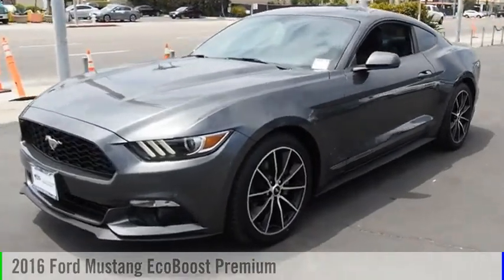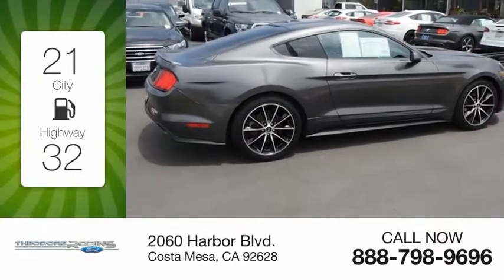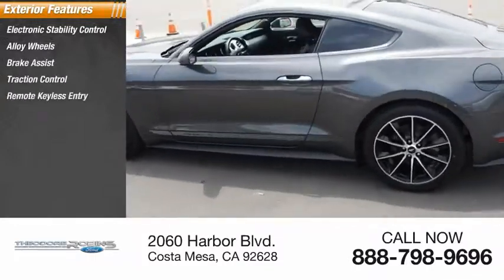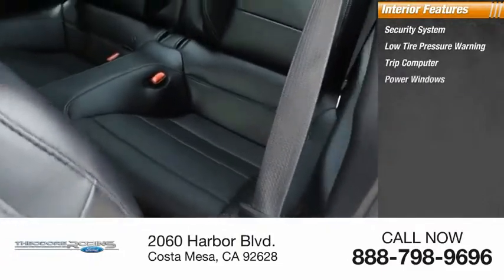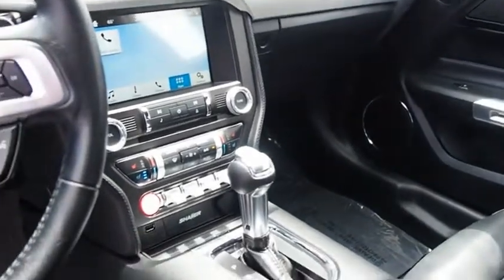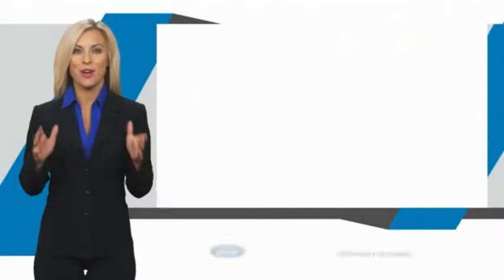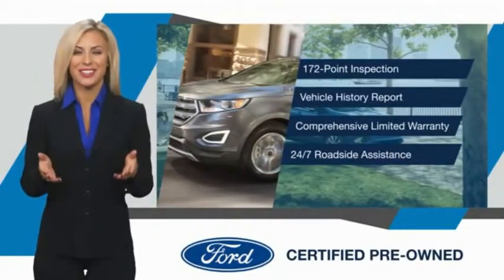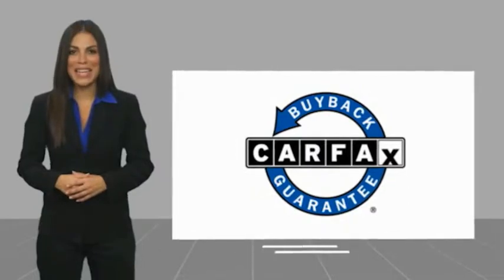2016 Ford Mustang EcoBoost Premium UsedNew or Used 0P289782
2016 Ford Mustang EcoBoost Premium

2060 Harbor Blvd.

EXTREMELY LOW RATES ON ALL USED VEHICLES IN DECEMBER!  Auto fans love the stability control and AM/FM radio and CD player of this 2016 Ford Mustang EcoBoost Premium.  We're offering a great deal on this one at $23,880.  It also includes 24-Hour Roadside Assistance, Vehicle History Report.  This vehicle also comes with 100,000 warranty miles, and 7 warranty years and has been subjected to a rigorous, 172 -point inspection for condition and appearance.  Drive away with an impeccable 5-star crash test rating and prepare yourself for any situation.  Rocking a classic magnetic metallic exterior and an ebony interior, this car is a great pick.  Enjoy the sweet sounds of this vehicle's AM/FM radio and CD player.  Never be uncomfortable while you're driving   adjust your steering wheel using the telescoping steering wheel.  View this beauty and our entire inventory today! Call for more details.  FORD CERTIFIED PRE-OWNED benefits:   172-Point Inspection   24-Hour Roadside Assistance   Comprehensive Limited Warranty Coverage for 12 months/12,000 miles   7-year/100,000-mile powertrain limited warranty coverage   See dealer for details.  At Theodore Robins Ford we continue to provide the residents of Orange County and surrounding areas with a variety of new and pre-owned vehicles. Financing available for all situations. Completely Satisfying Customers Since 1921!